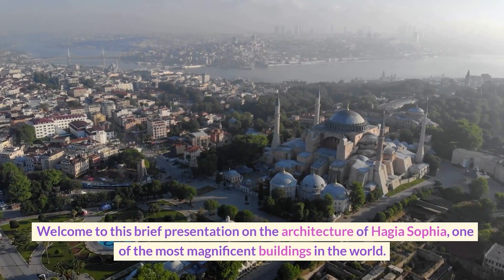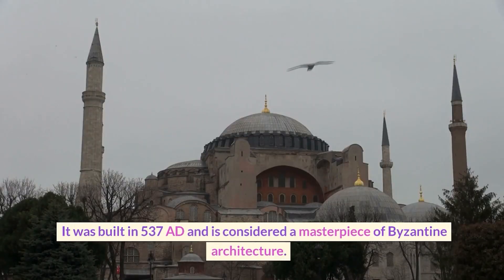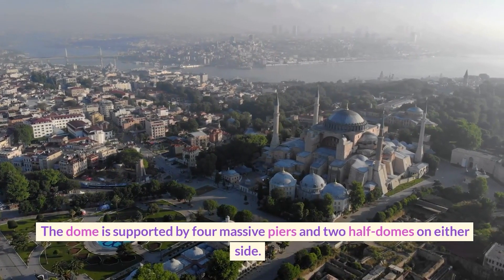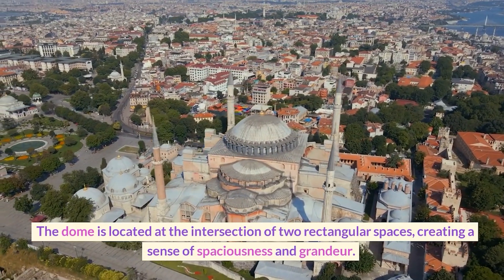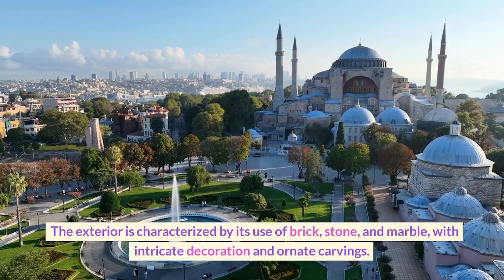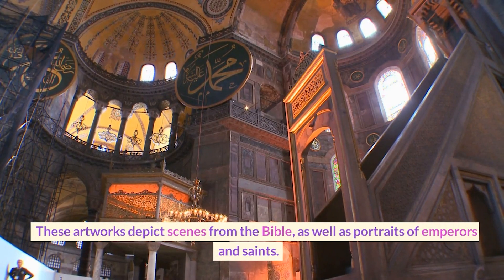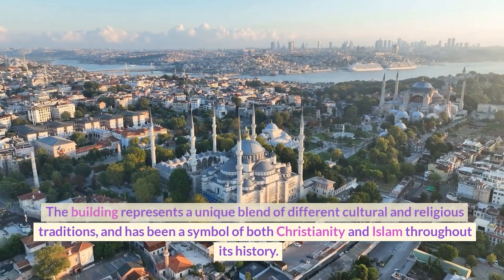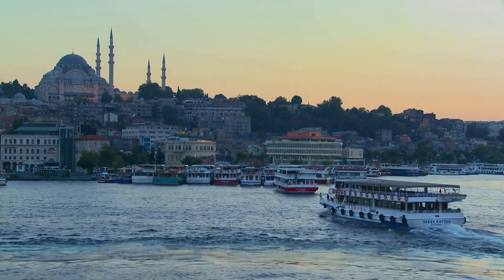HAGIA SOPHIA || History of Architecture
EVERYTHING YOU NEED TO KNOW ABOUT THE HAGIA SOPHIA

Welcome to this three-minute presentation on the architecture of Hagia Sophia, one of the most magnificent buildings in the world.
Hagia Sophia is a former Eastern Orthodox church, later an Ottoman imperial mosque, and now a museum located in Istanbul, Turkey. It was built in 537 AD and is considered a masterpiece of Byzantine architecture.
The dimensions of Hagia Sophia are impressive. The building is approximately 73 meters long and 69 meters wide, with a height of around 55 meters at the central dome. The dome is supported by four massive piers and two half-domes on either side.
The central dome is the most impressive part of the building. It is made of brick and has a diameter of around 31 meters. The dome is located at the intersection of two rectangular spaces, creating a sense of spaciousness and grandeur.
The exterior of Hagia Sophia features a complex system of domes, vaults, and buttresses. The central dome is surrounded by smaller domes and half-domes, creating a series of cascading spaces. The exterior is characterized by its use of brick, stone, and marble, with intricate decoration and ornate carvings.
Inside, Hagia Sophia is decorated with mosaics and frescoes, many of which date back to the Byzantine period. These artworks depict scenes from the Bible, as well as portraits of emperors and saints.
The architecture of Hagia Sophia has had a profound influence on the development of Byzantine, Ottoman, and Islamic architecture. The building represents a unique blend of different cultural and religious traditions, and has been a symbol of both Christianity and Islam throughout its history.
In conclusion, the architecture of Hagia Sophia is a testament to the creativity and ingenuity of the architects and builders who created it. Its impressive dimensions, complex structure, and ornate decoration make it one of the most awe-inspiring buildings in the world.